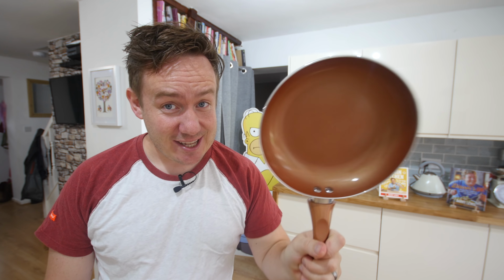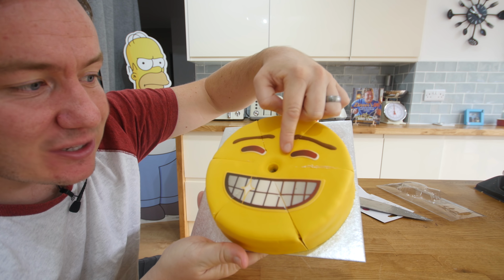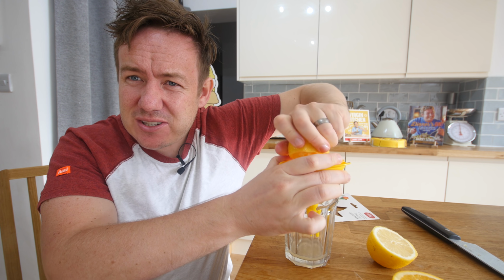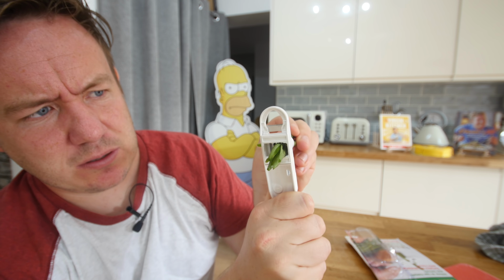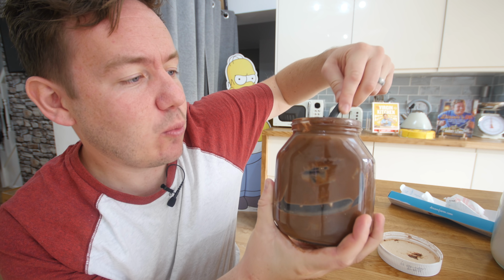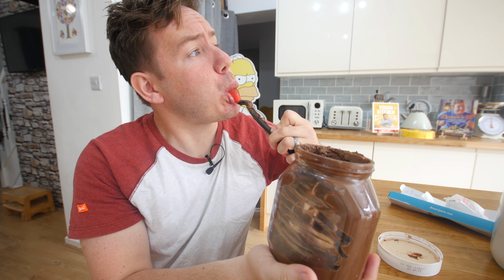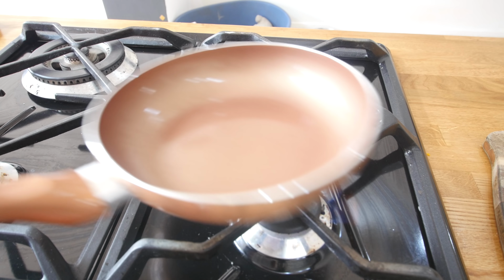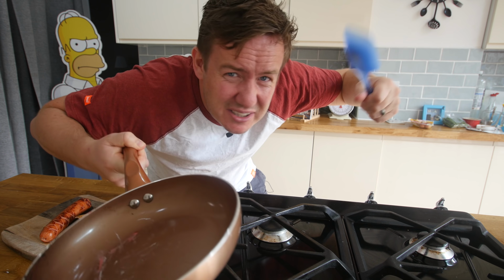I Tested Viral Kitchen Gadgets ft a Hot Dog Slicer!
Lets test viral kitchen gadgets as we try out a cake cutting tool and green been slicer, amongst others.

Get the gadgets
non stick pan
french bean slicer
hot dog cutter

►Weekly MyVirginKitchen podcast - Search 'myvirginkitchen' on Soundcloud / iTunes & most other podcast providers.

My Virgin Kitchen is a YouTube cooking channel created when I wanted to teach myself how to cook and create a video diary of the journey I have never had a professional lesson & am just your every day chap attempting recipes to inspire you guys to try too. I upload 2 recipe videos per week, but some fun is had too on Sunday when it is Funday where anything goes. including giant foods, mini foods, taste testing foods sent from around the World, kitchen gadget testing and many more. Any requests for recipes / cool stuff you've seen let me know! I try my best to reply to as many comments as possible, but it is hard to as I am busy working on the next video, but please interact with eachother and be respectful :-)